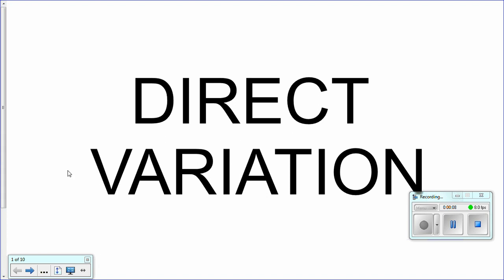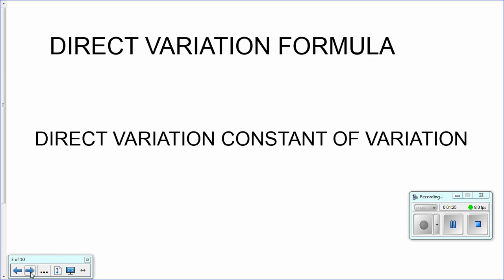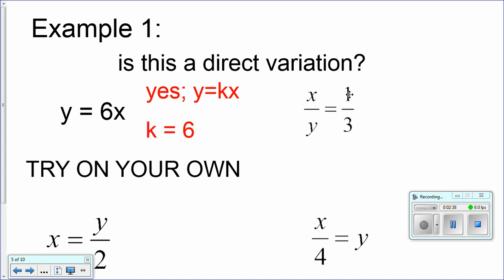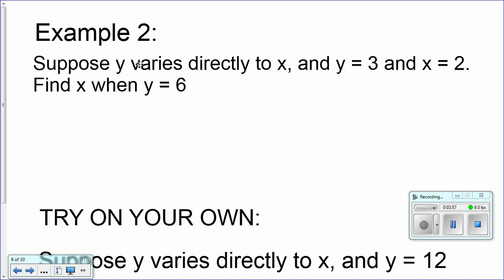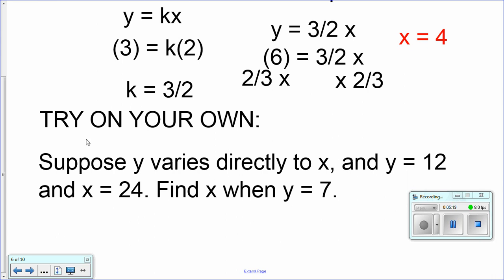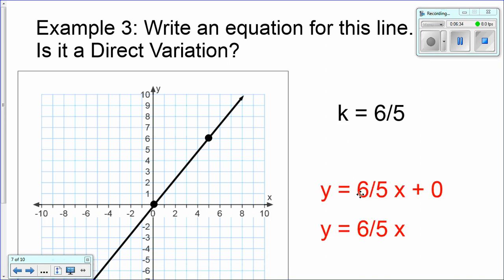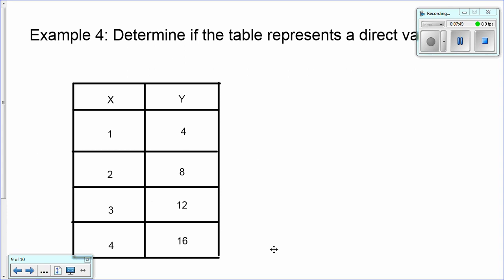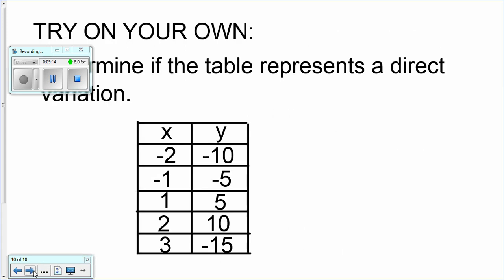u4 direct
Description